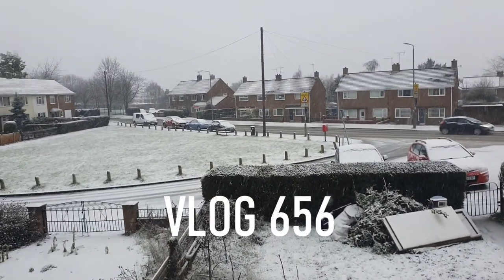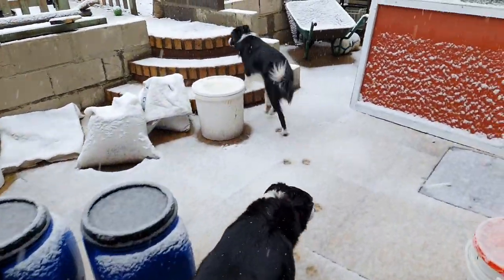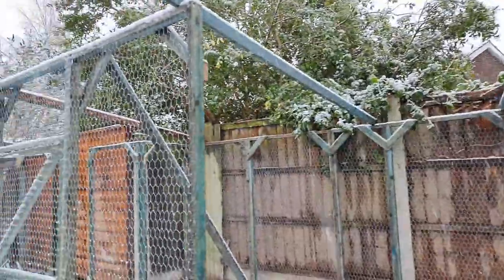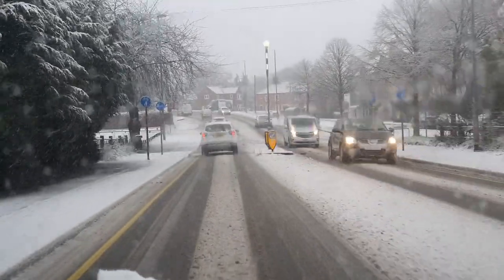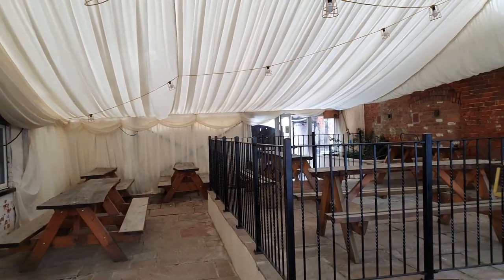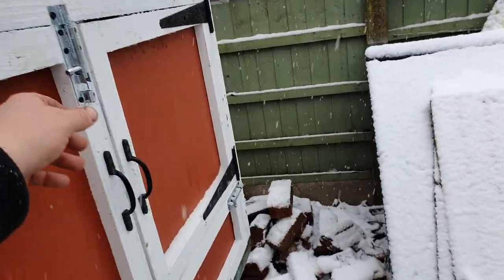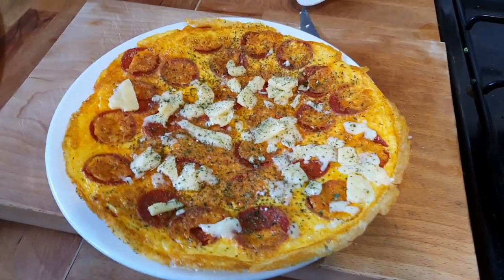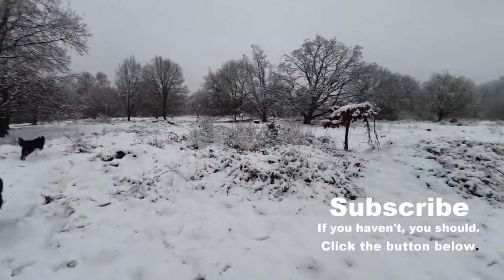My New Chicken Coop